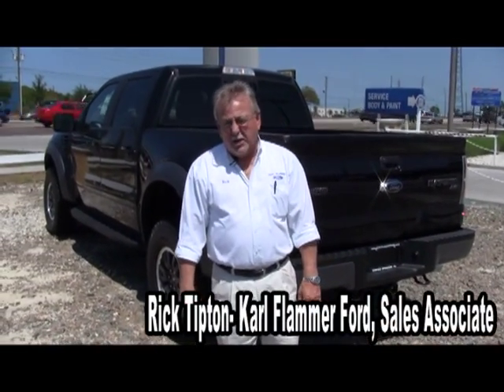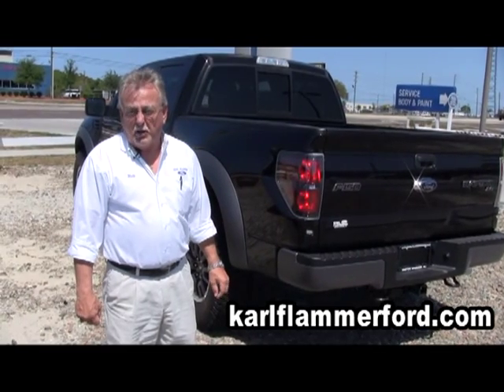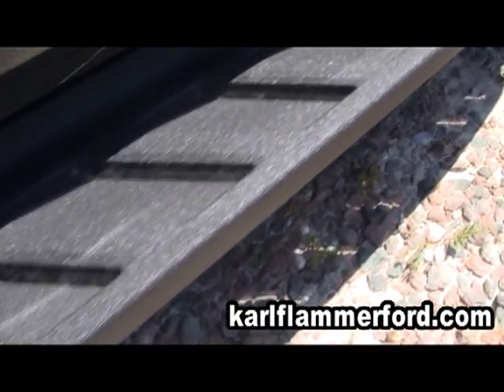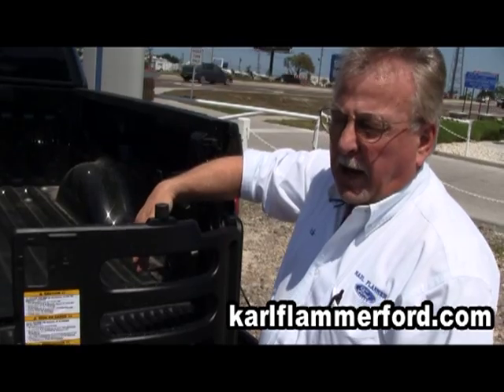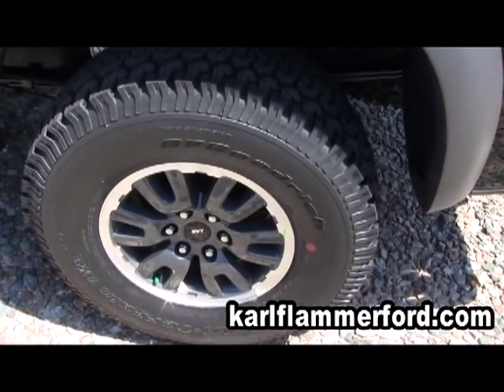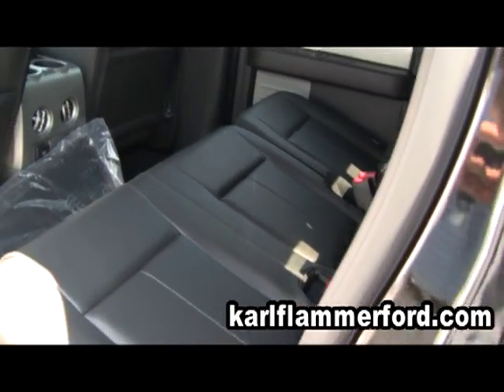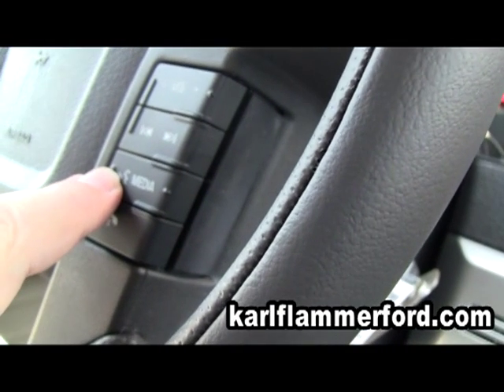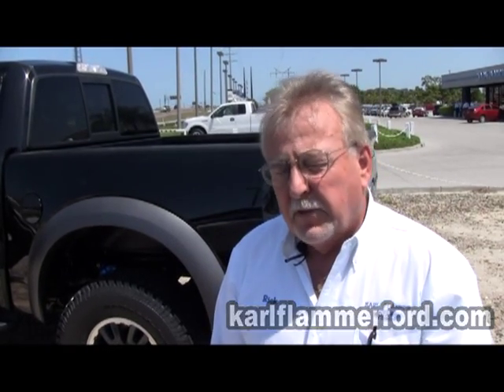2011 Ford F-150 SuperCrew SVT Raptor Review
Rick Tipton, of Karl Flammer Ford in Tarpon Springs, Florida reviews the all new 2011 Supercrew Raptor - 6.2L EFI V8 engine, 6-speed electronic automatic transmission w/OD & tow/haul mode, 4.10 axle ratio w/electronic locking differential, 4-wheel drive, 78-amp/hr (750CCA) maintenance-free battery, Trailer tow pkg -inc: class IV trailer hitch receiver, 7-pin wiring harness, upgraded radiator, aux trans oil cooler, SelectShift trans, Trailer sway control, Front/rear tow hooks, HD skid plates, 5.5' pickup box, Flared pickup box outers, (4) pickup box tie-down hooks, Unique tie rods, 7300# GVWR, 970# maximum payload, Long-spindle double wishbone front suspension w/unique coil springs, Rear suspension w/unique leaf springs, Long travel suspension w/unique front upper/lower control arms, Front/rear high performance off road/fox racing shock absorbers, Pwr rack & pinion steering, Steering rack travel/boost curve, Pwr front/rear disc brakes, Hill decent/off road mode, Easy Fuel capless fuel filler system, Unique dual outlet muffler, 2-ton jack.  Want more information on the Ford Raptor?